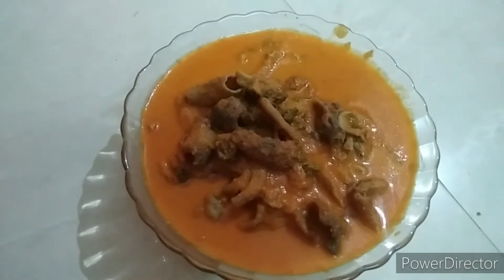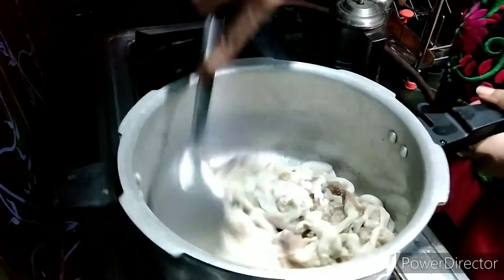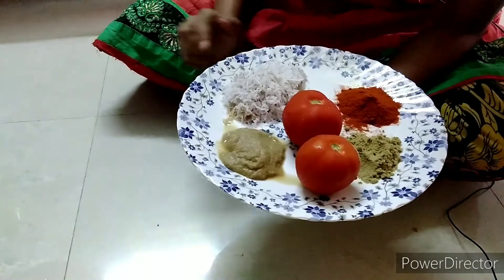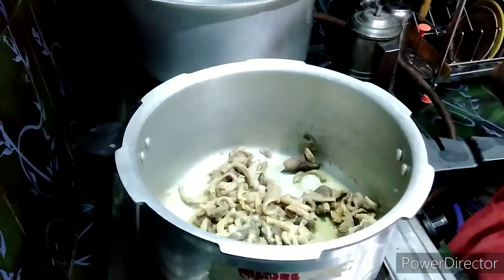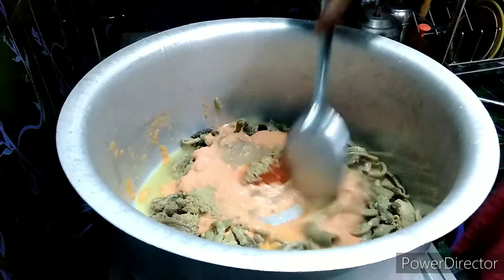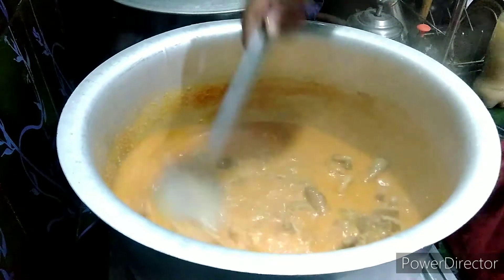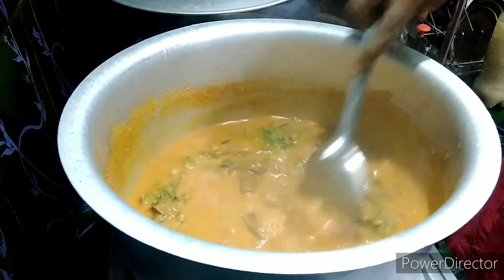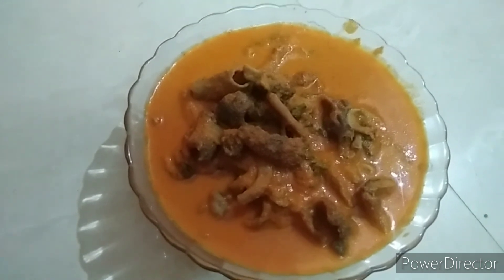సరికోతౖగా ఇలా బోటి కఁరి చేయండిsmellరాకుండ రుచి అద్భుతంగా ||చాలా బాగుంటుంది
సరికోతౖగా ఇలా బోటి కఁరి చేయండిsmallరాకుండ రుచి అద్భుతంగా ||చాలా బాగుంటుంది